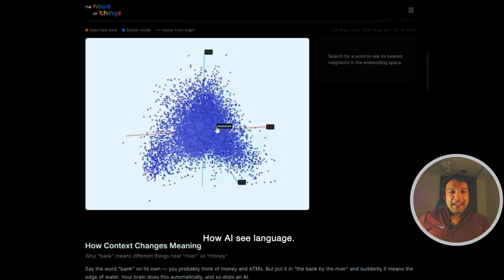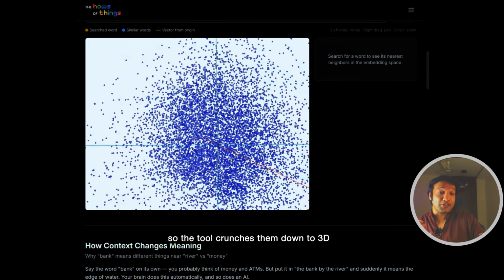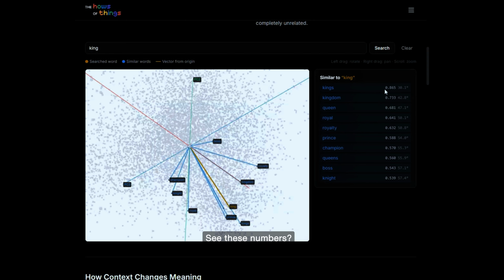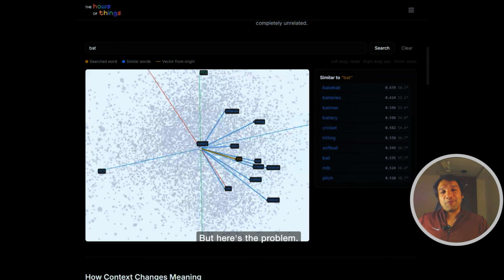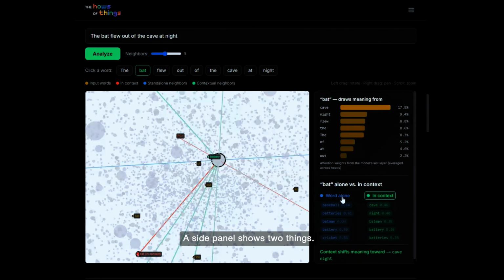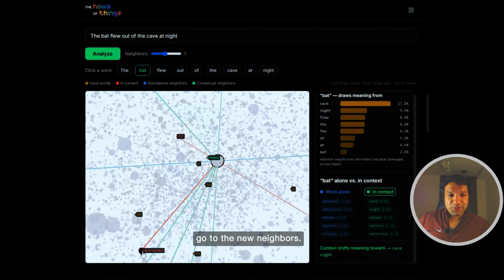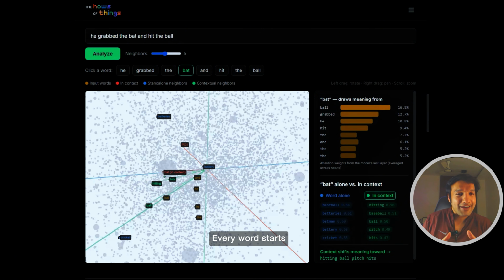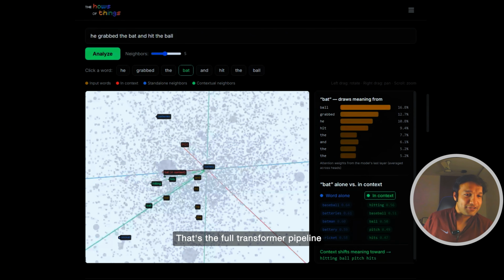How AI Turns Words Into Numbers (Visualized in 3D)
Ever wondered why AI understands "bat" differently in "bat flew out of the cave" vs "he grabbed the bat"? In this video, we visualize exactly how Large Language Models turn words into numbers, cluster them by meaning, and use the attention mechanism to shift meaning based on context — all in real time, in 3D. No heavy math. Just clear, visual intuition.
What you'll learn: → How AI converts words into numbers (embeddings) → Why similar words cluster together in "meaning space" → How the attention mechanism resolves ambiguous words like "bat" → Why context physically shifts a word's position in vector space → How your brain and an LLM are doing the same thing — differently